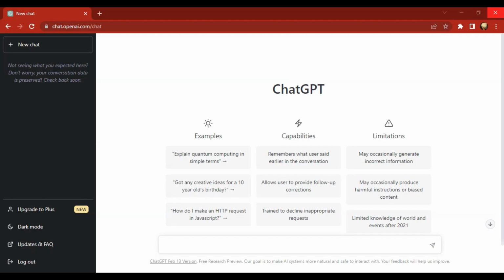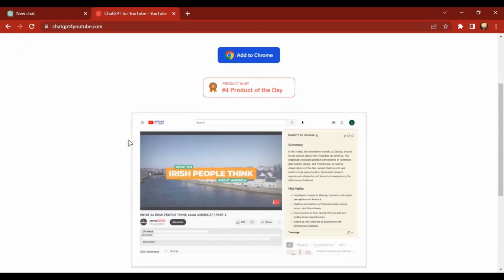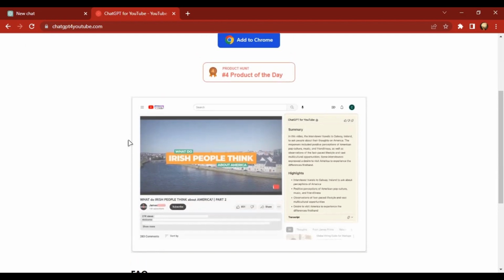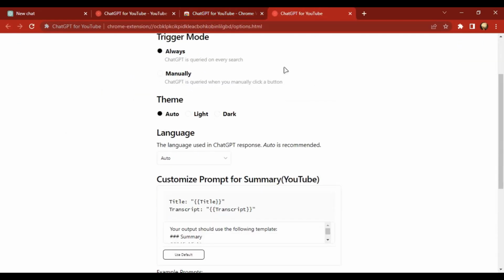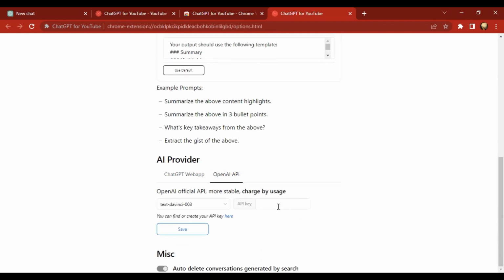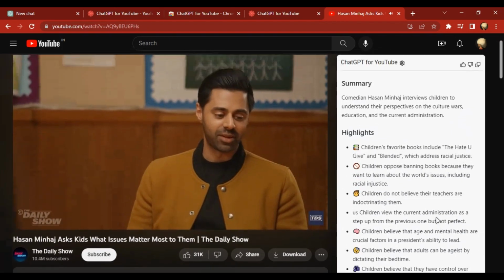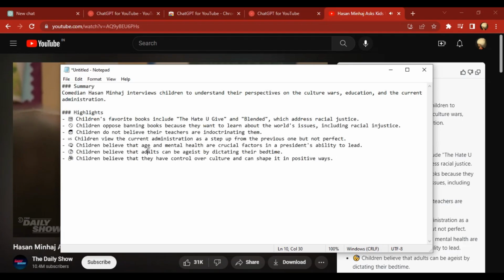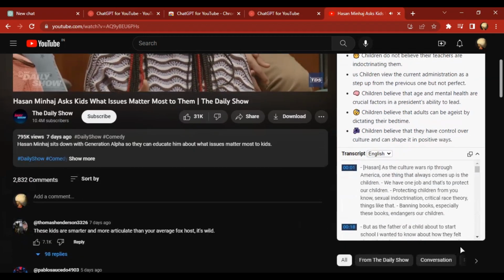How to Summarize Long YouTube Videos into Short Highlights using AI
In this video, I will show you how to summarize long YouTube videos into short highlights using AI.

You can summarize YouTube videos using AI with the help of ChatGPT for YouTube Chrome extension. It is a powerful tool to quickly summarize any YouTube video, so you can understand it quickly. It uses ChatGPT underneath to do the magic and you can use it for free.

Before installing and using it, you need to make sure that you are signed into your ChatGPT account.

Now, go ahead and install this extension. Click add to chrome and then wait.
Its settings page will now show up. From here, you can opt to trigger it on demand or automatically.

This extension can work with ChatGPT or OpenAI API. You can configure that from here.

Now, you go to YouTube.

Play a video. The UI  of this extension will appear on the right side of the YouTube Player.

Give it a few seconds, and you will see that it will summarize the entire video for you.

Scroll down and read the highlights that it generates.
You can also copy this summarized text and then paste it anywhere you like or use it.

You can keep using this extension in this way, to summarize any YouTube video.

This is it. This is how you can now easily summarize long and short YouTube videos.

Feel free to explore other amazing tech videos on our channel.